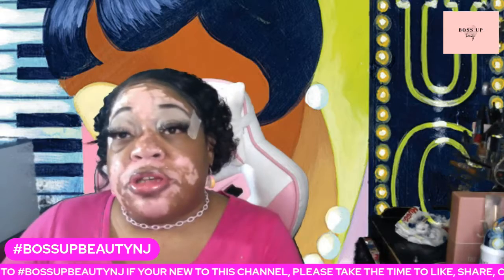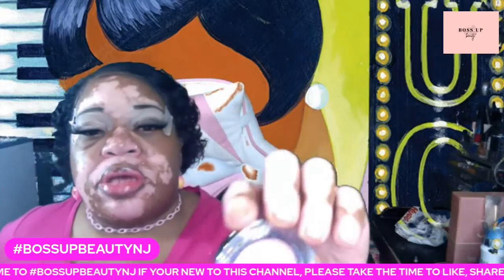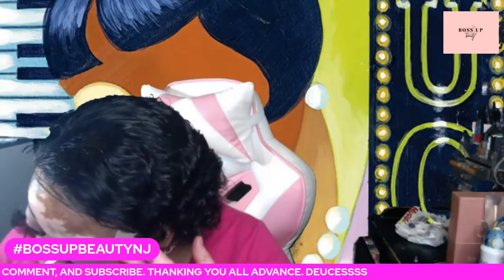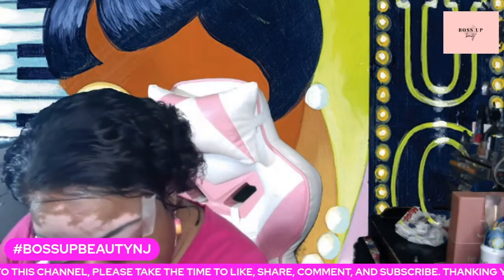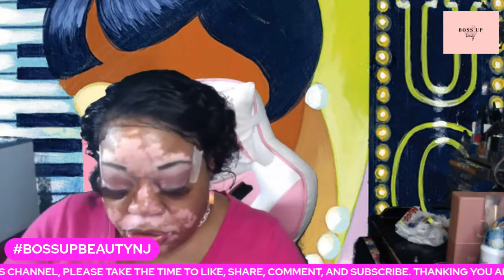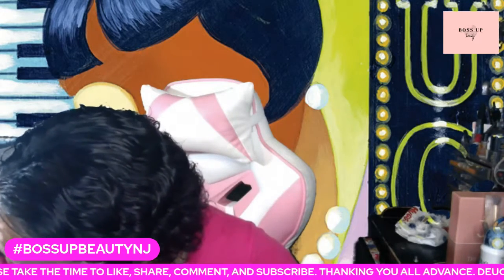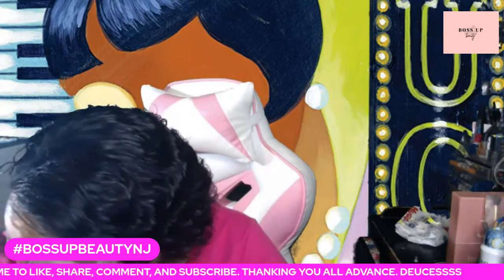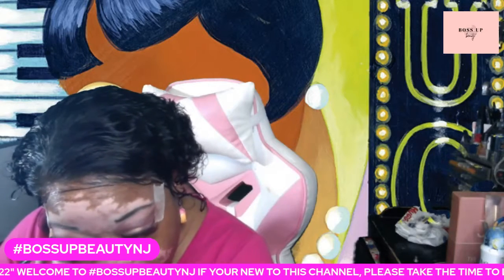A LOOK USING RANDOM IPSY PALETTES FROM PREVIOUS IPSY BAGS